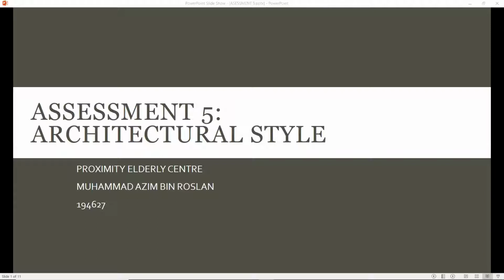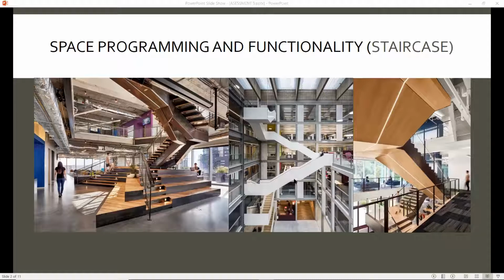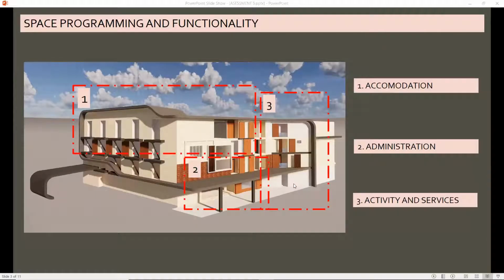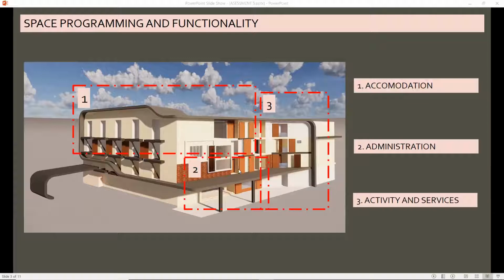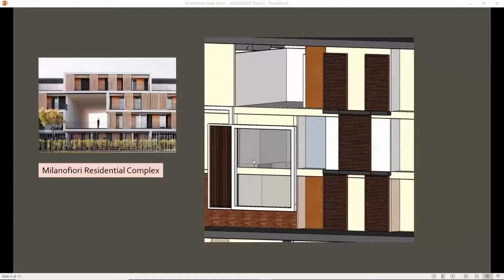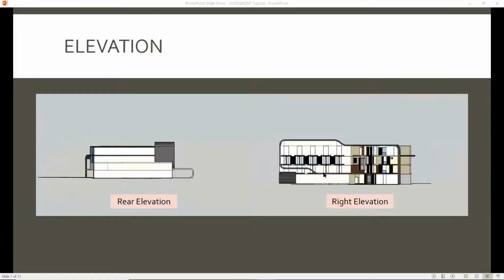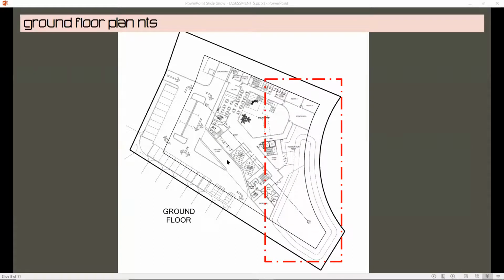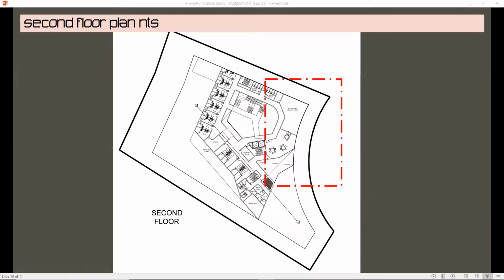MUHAMMAD AZIM | 194627 | ASSESSMENT 5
Assalamualaikum to all lecturers. Here is my Assessment 5.

Azim.